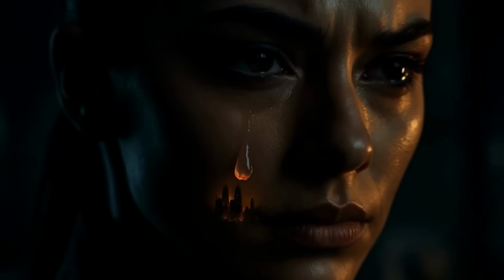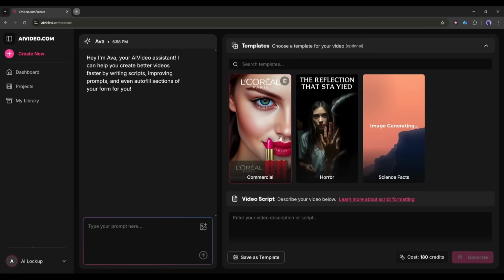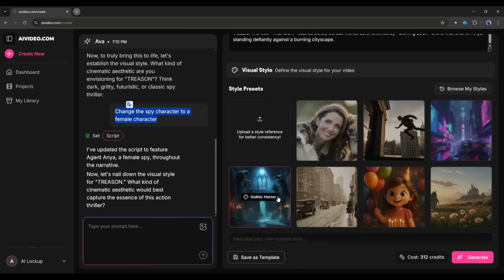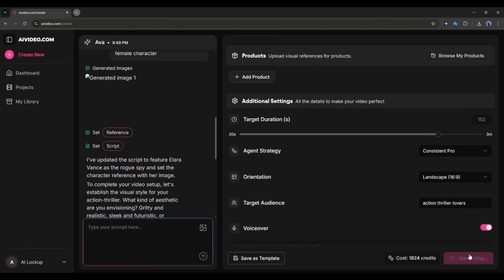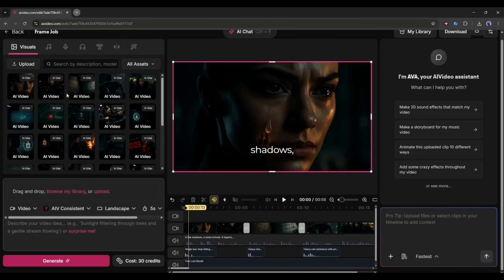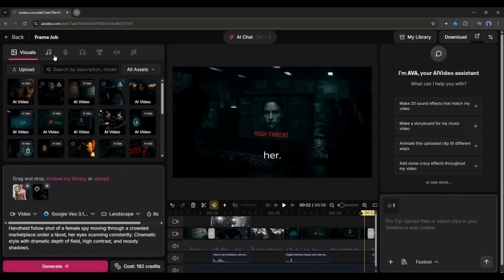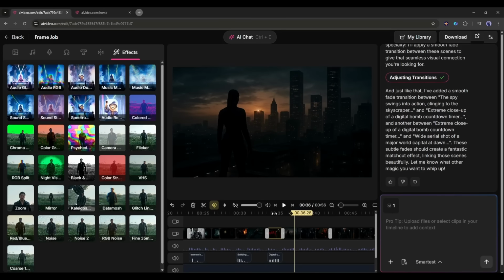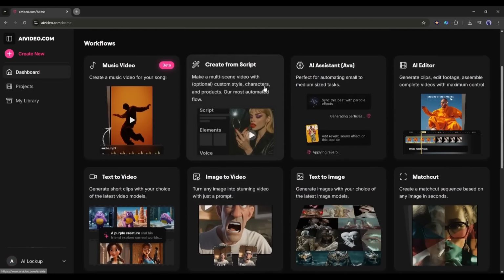NEW AI Video Generator To Create MOVIE From a SINGLE Prompt | Long Video Maker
New AI video Generator that can make Script to AI Film in a single prompt and generate long videos.AI Video is a easy to use long AI Video generator which works as Text to video generator AI with lot's of AI video generation model and ai image generation models. Try In today's Tutorial we will showcase how to create a film using a single text prompt and make it a professional AI generated movie. Let's take a look of NEW AI Video Generator To Create Movie From a Single Prompt, Long Video Maker

🎬 Other Videos You Might Enjoy:

NEW AI Video Generator | Create 30 Minutes Cinematic Films From A Single Prompt And Image To Video

Video Breakdown :
00:00 How To Create an AI Generated Movie Using a Single Prompt
00:49 Introduce AIVideo Dot Com Best AI Video Generator From Text and Images
01:37 AI Filmmaking Tutorial : Create Movie Trailer Scrip to Video Maker AI
04:13 Output of AI Film Using Text Prompt Only
04:46 Edit AI Generated videos From AI Video Editor
04:55 AI Video Editor : Edit your video from text Prompt
05:20 AIVideo : Video and Image Generation Models
06:00 Edit and Re Generate your footage from Popular Video Generation model like Sora 2 and VEO 3
07:11 Generate Voice Over For Your AI Generated video
07:20 Add Subtitle With AI
07:57 Final Result of AI Generated Video

What You Will Learn From This Video :
How to create a film with AI
Text To video AI, Script To Video AI, Prompt To video AI